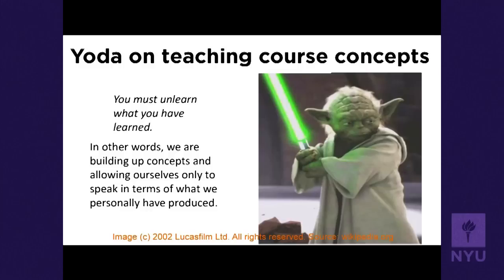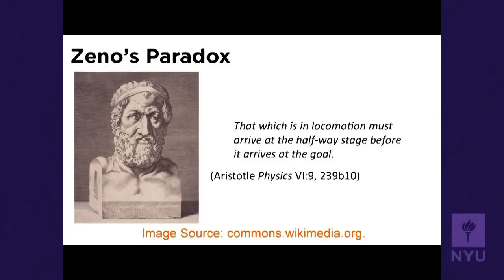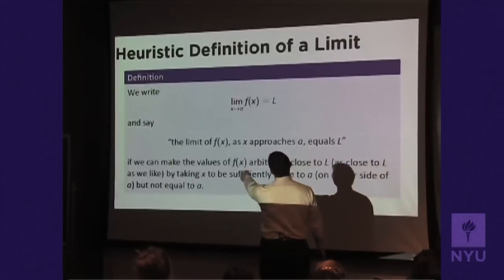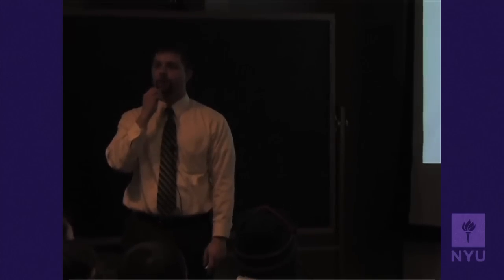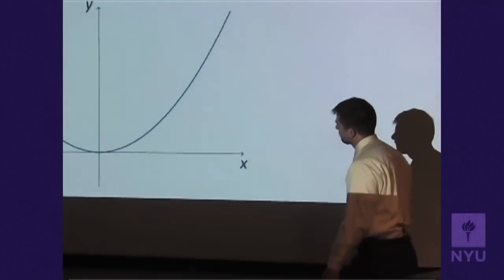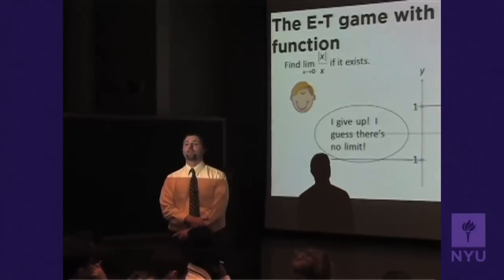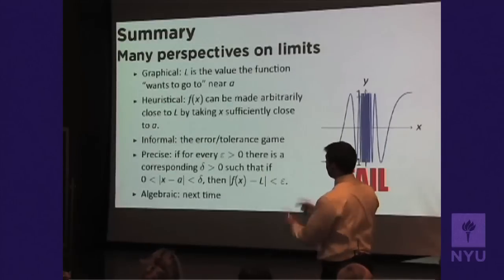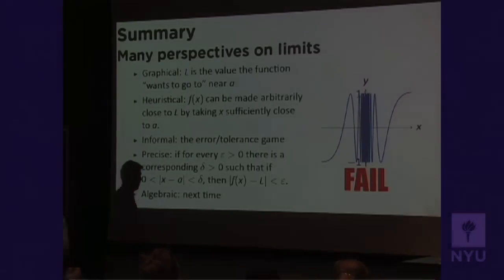Calculus I - Limit